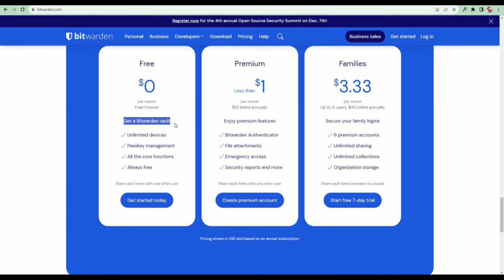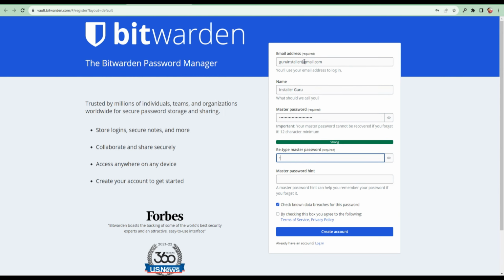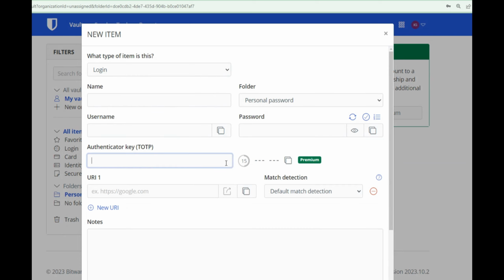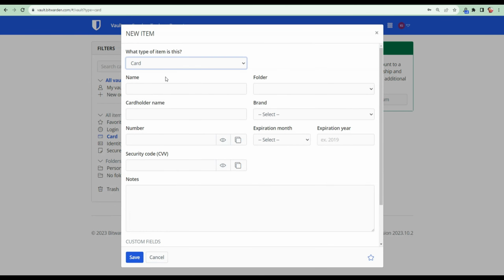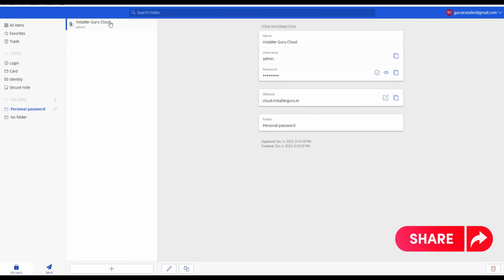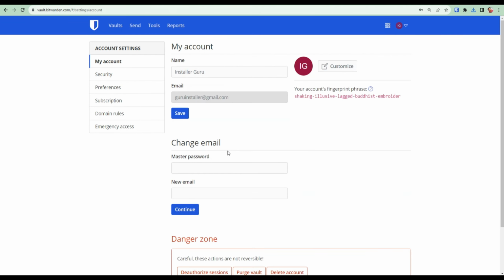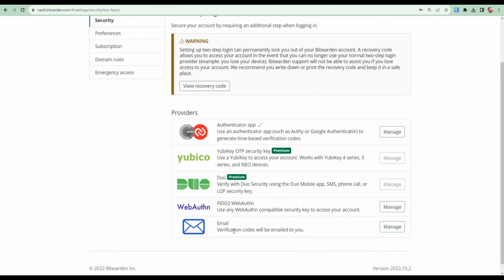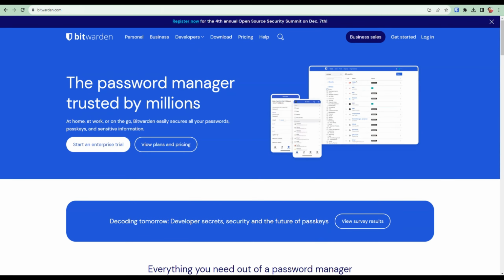Mastering Password Management with Bitwarden: A Comprehensive Tutorial for Ultimate Security💻🔥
Welcome to Installer Guru! 🚀 In this detailed tutorial, we dive into the world of Bitwarden, your go-to free tool for mastering password and credential management. 🛡️💻 Discover how to seamlessly secure your online accounts, generate robust passwords, and safeguard your digital life.

🔐 Key Highlights:

Free Forever: Learn how to use Bitwarden for free, with the option to explore different paid plans.
Multi-Platform Access: Explore Bitwarden across Windows, Linux, Mac, and popular browsers like Chrome, Edge, Safari, and more.
Effortless Setup: Follow step-by-step instructions on signing up, creating a strong password, and managing your credentials.
Smart Password Handling: Experience the power of password recovery, breach checks, and auto-generated passwords.
Credit Card Security: Store and auto-fill your credit card and debit card details securely during online transactions.
Desktop & Browser Integration: Utilize the desktop version and browser extension for a seamless experience on all devices.
Multifactor Authentication: Set up additional layers of security using Google Authenticator or Microsoft Authenticator, and enhance it further with email OTP.
Backup Strategies: Safeguard your Bitwarden account by saving backup codes and ensuring a foolproof recovery process.
By the end of this tutorial, you'll be a Bitwarden pro, confidently managing your passwords across devices with enhanced security features. 🌐✨

Ready to take control of your digital security? Watch now and become a password management maestro! 🔒🔑 Bitwarden PasswordManagement InstallerGuru CyberSecurity 🚀